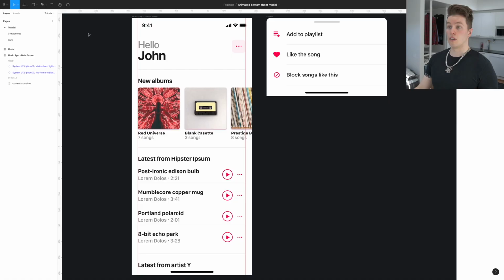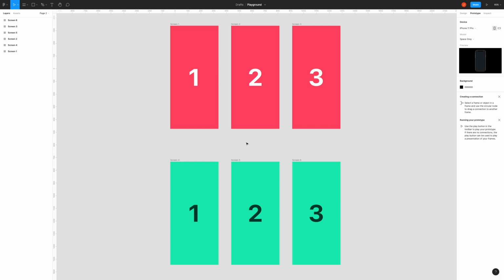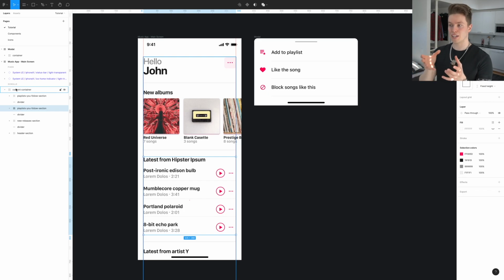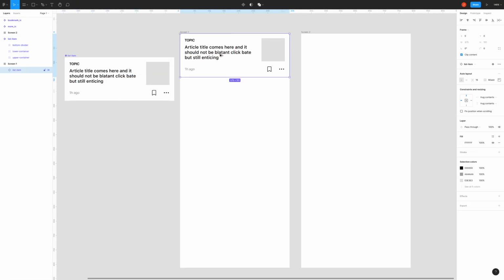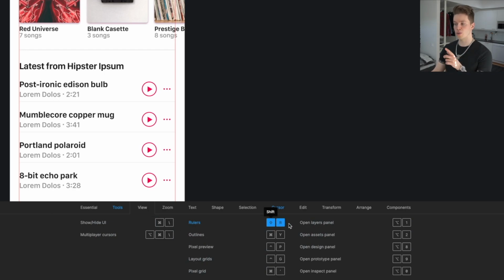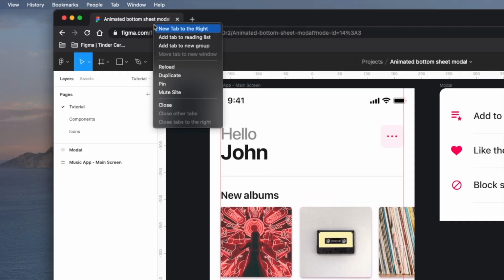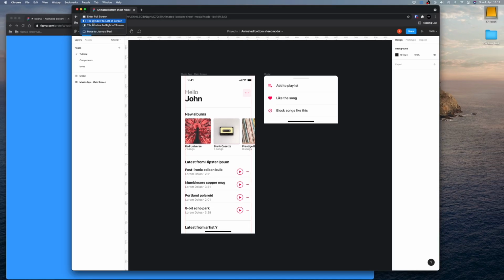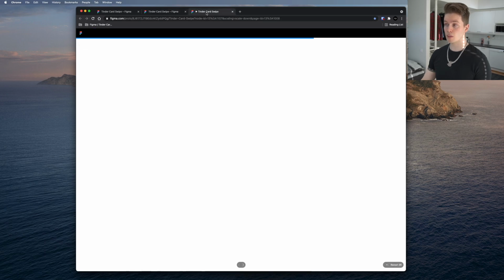8 Ways to Improve Your Figma Workflow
Here are some ways to improve your workflow while designing in Figma.

Sections
0:00 Intro
0:16 Disclaimer
0:37 1. Use Pages
2:25 1.1. How to use multiple prototype flows
3:21 2. Always name your layers
4:48 3. Create components early
5:42 4. Learn the shortcuts
6:31 5. Use Figma mirror app
7:13 6. Use multiple monitors
8:57 7. Split screen prototype
10:03 8. Browser bookmarks trick
12:11 Outro